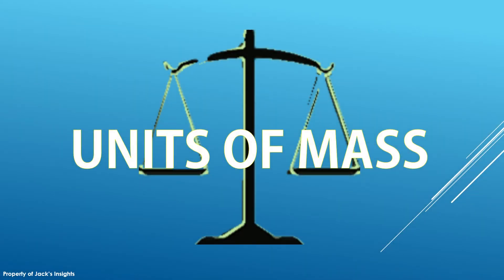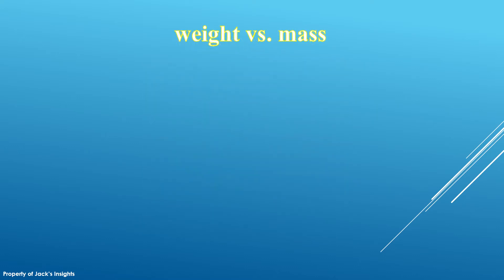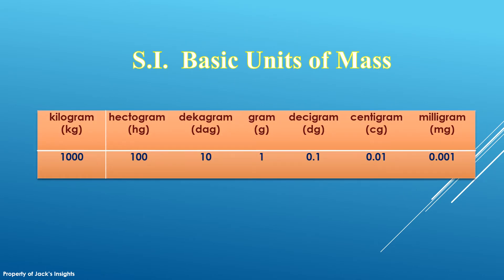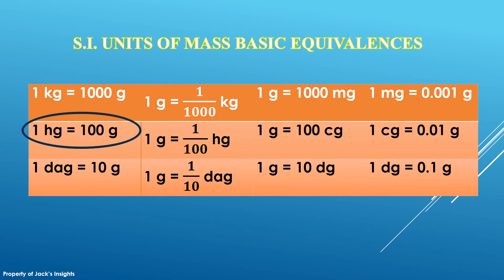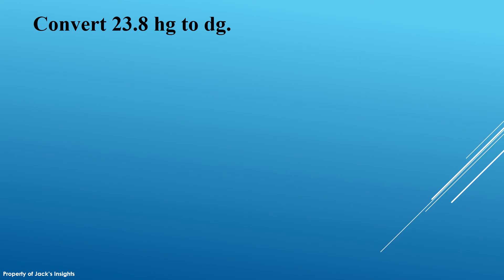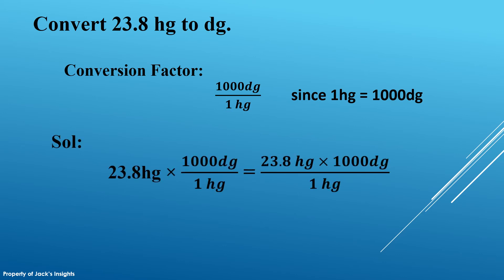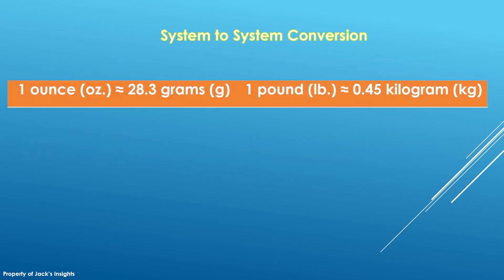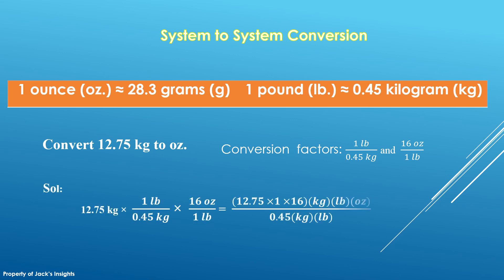UNITS OF MASS (international system and English system)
Different units of mass in different systems are presented in this video with the conversion examples.

Link for the video about conversion factors and other important terms involved in the conversion process.